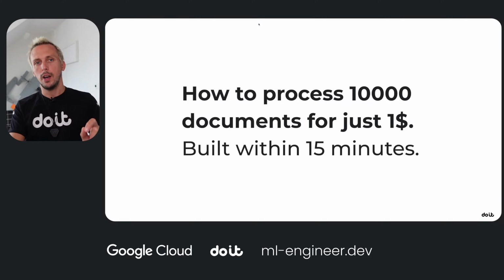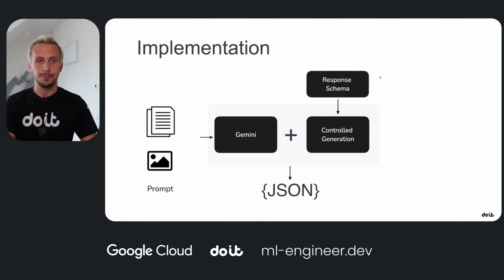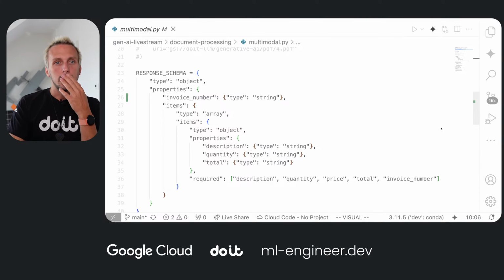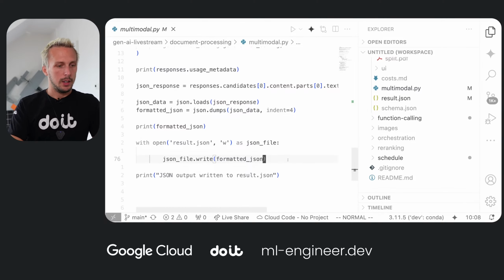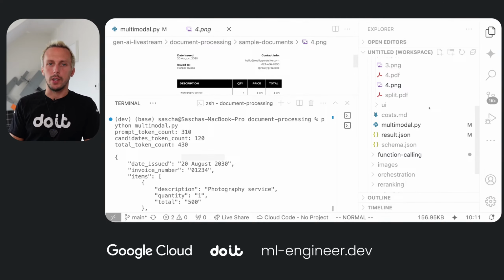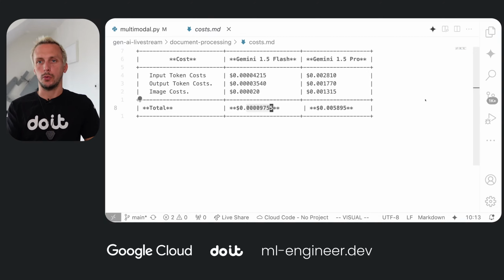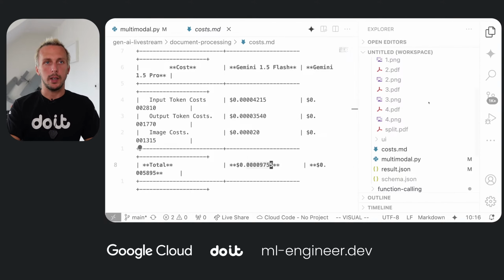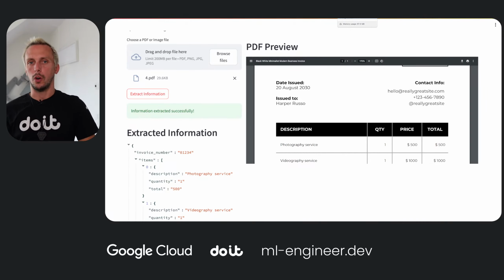Coding GenAI Applications